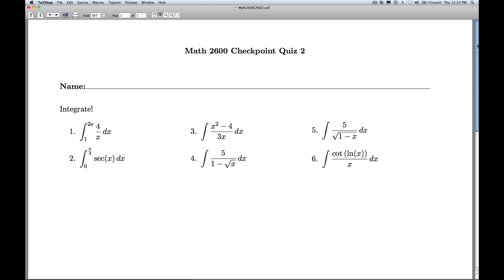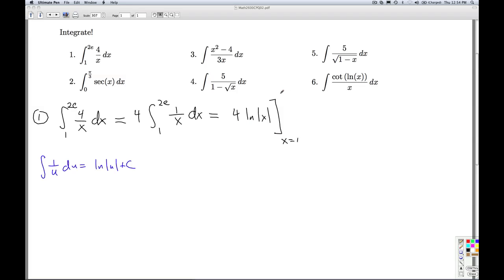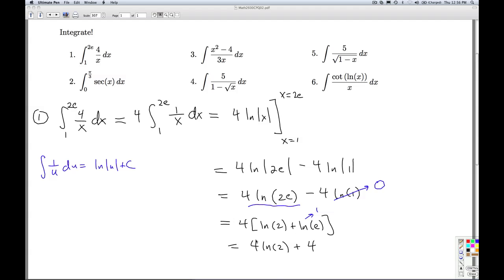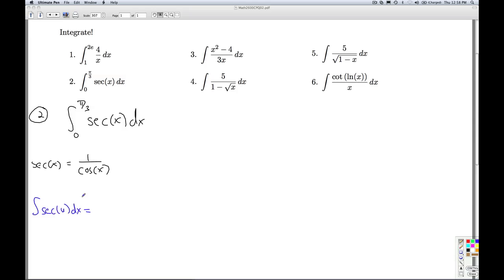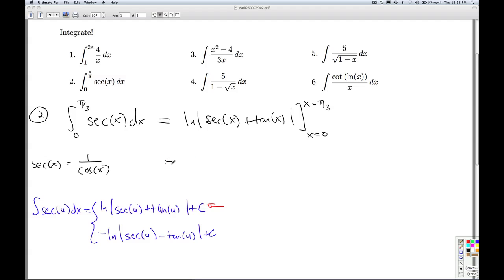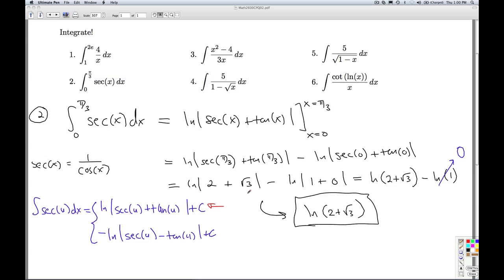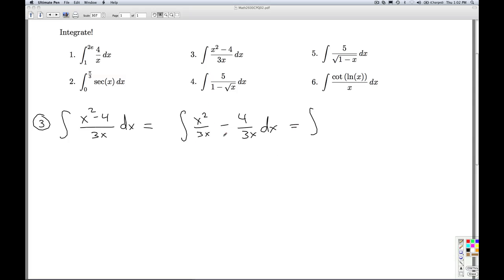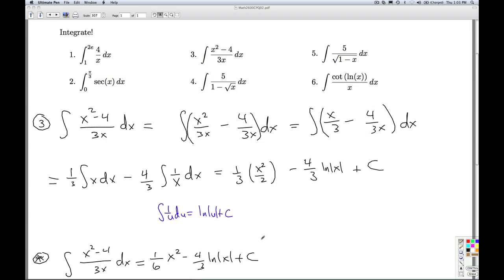Math 2600 Checkpoint Quiz 02 Part 1 of 2